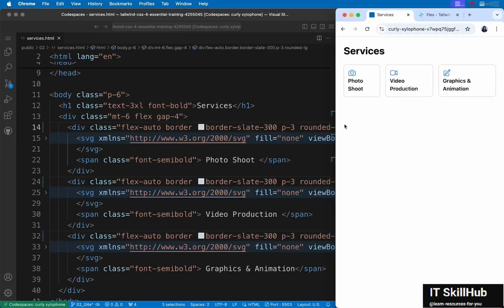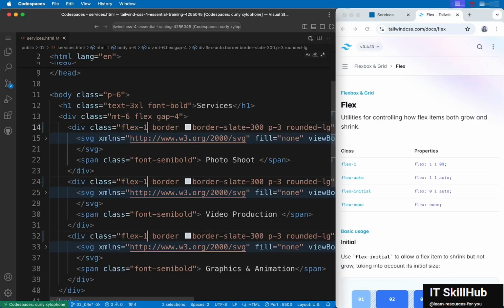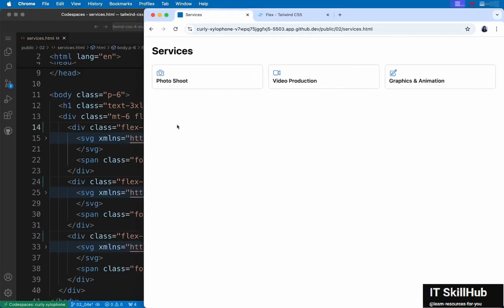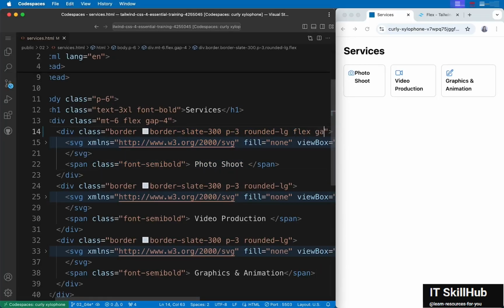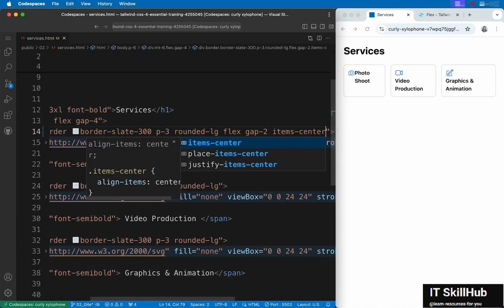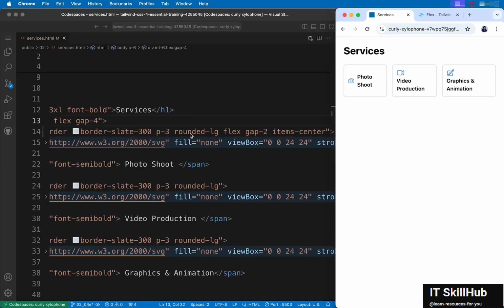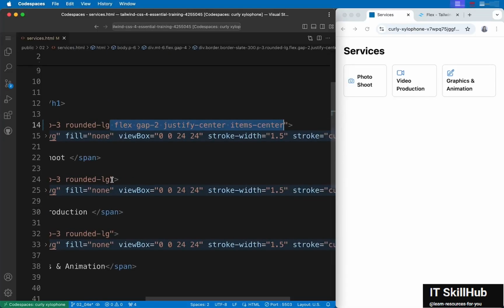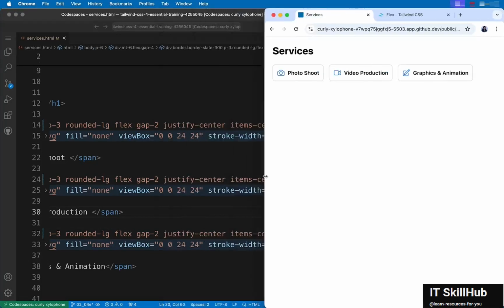15 Sizing flex items and nesting